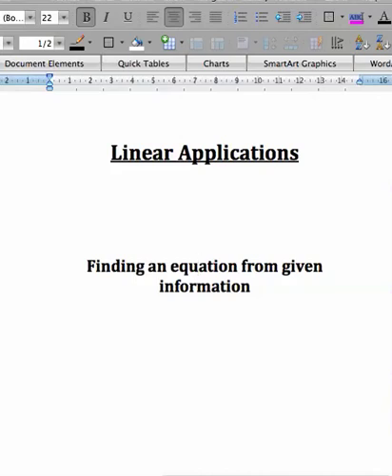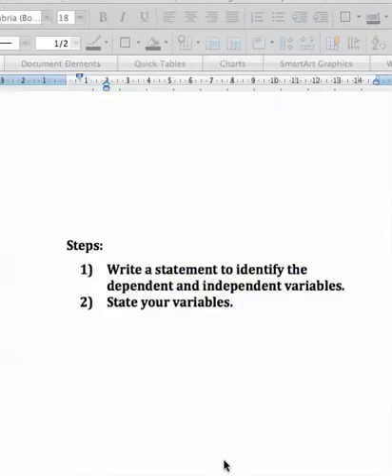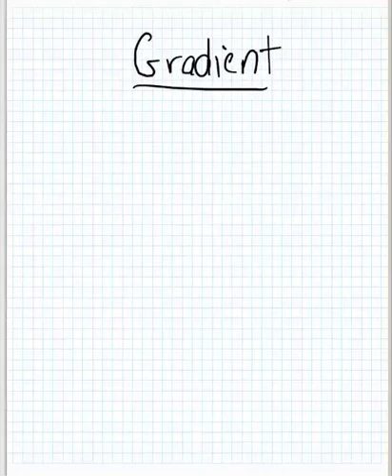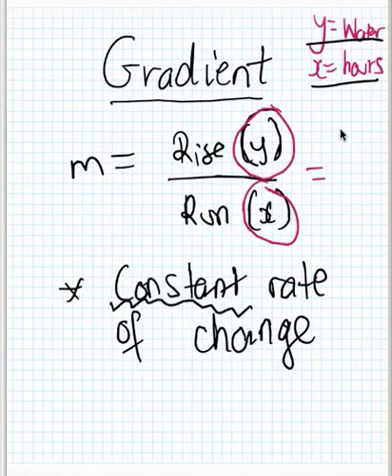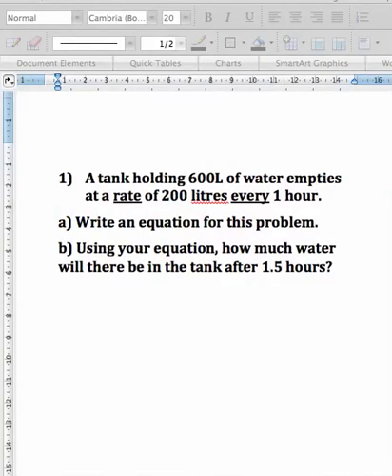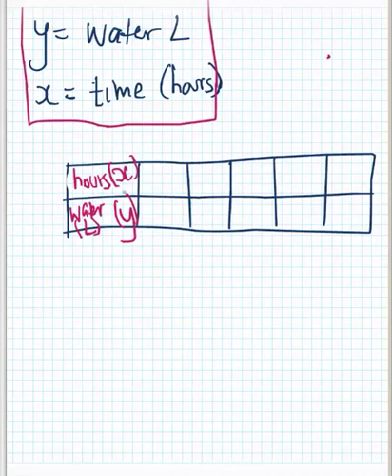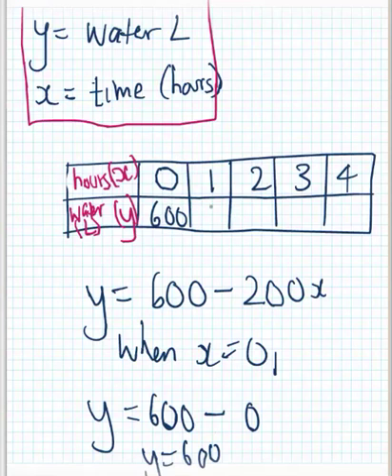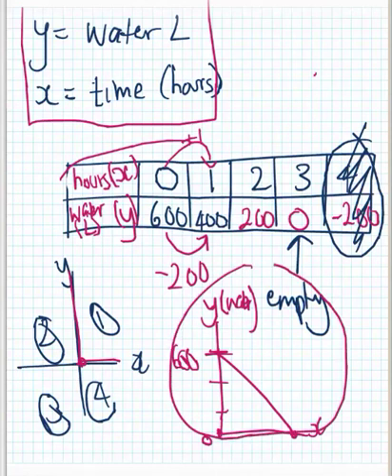Finding a linear equation from given information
Includes drawing a table of values and starting a graph.